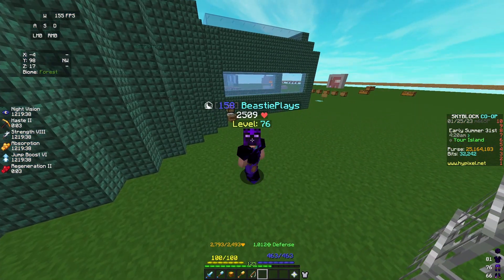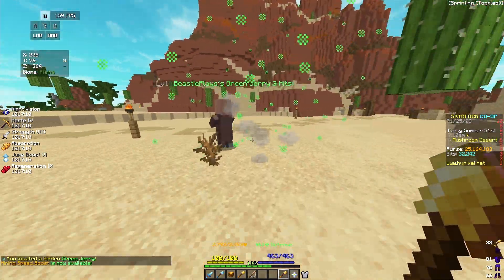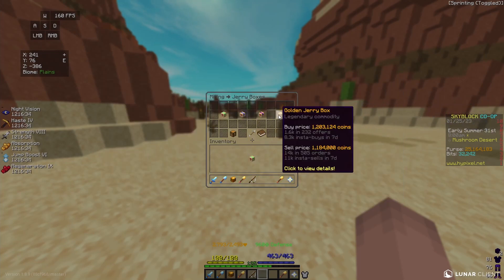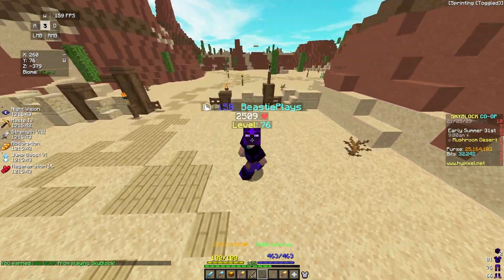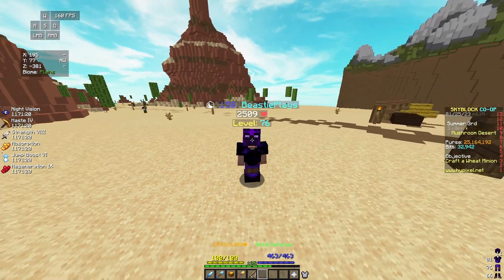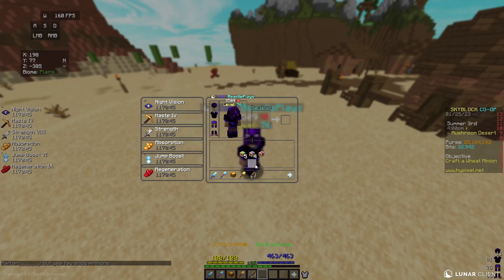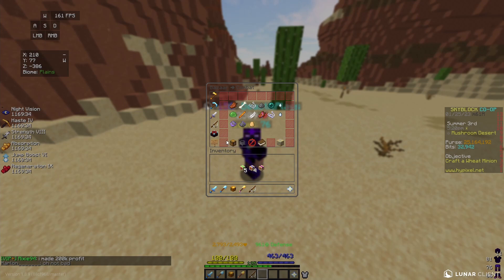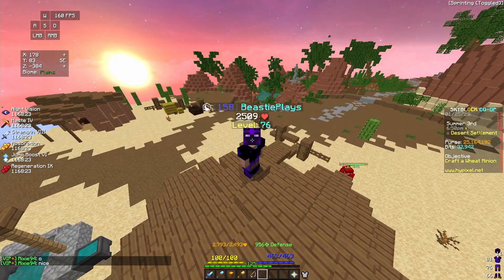This Mayor Makes Hypixel Skyblock TOO EASY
If you're a beginner to Hypixel Skyblock, GRIND JERRY NOW! You can make millions of coins every hour by farming jerry boxes. Watch until the end to see how I took advantage of Jerry Mayor and how much profit I made.